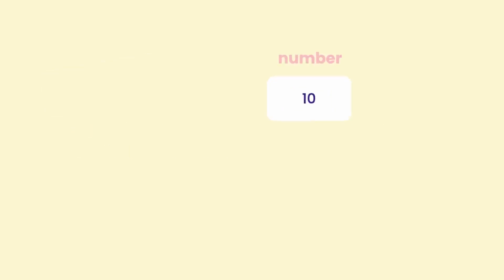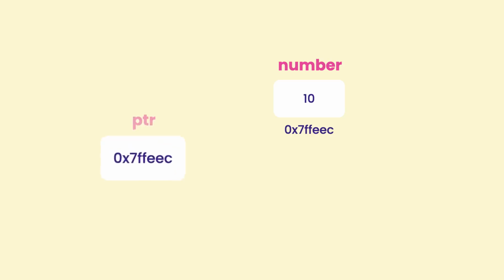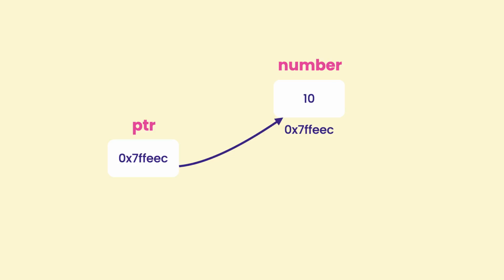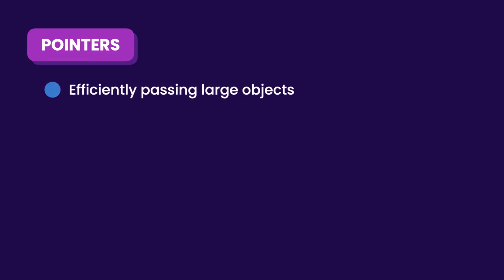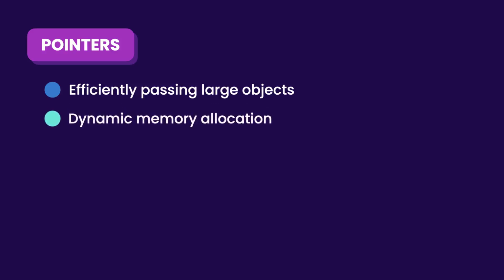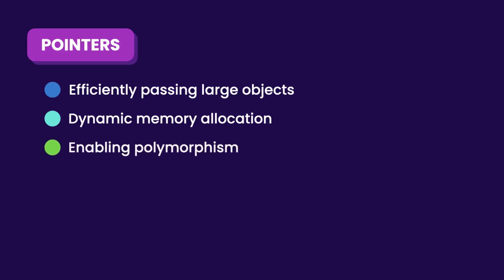69 What is a Pointer